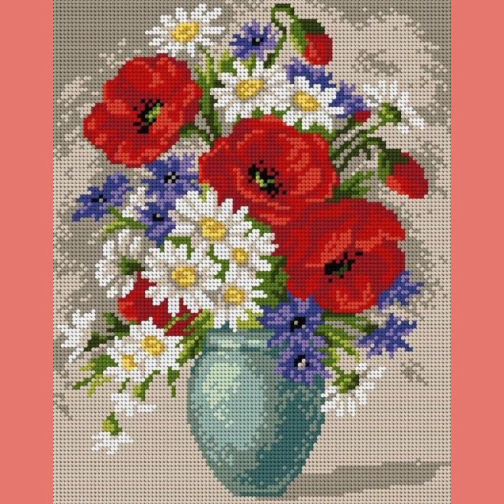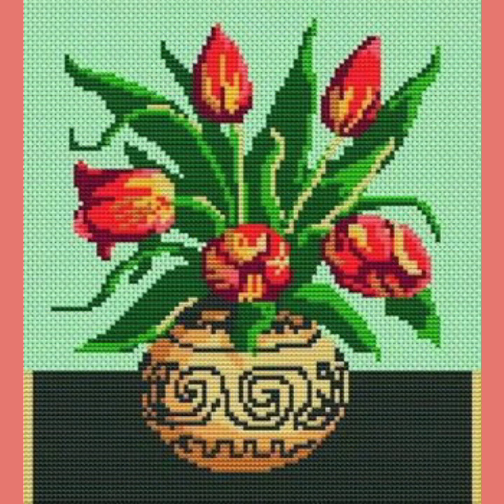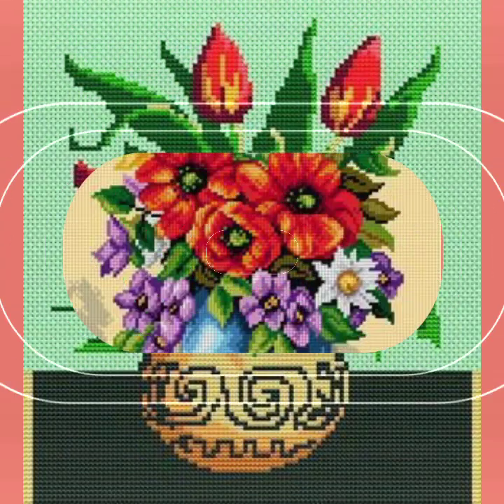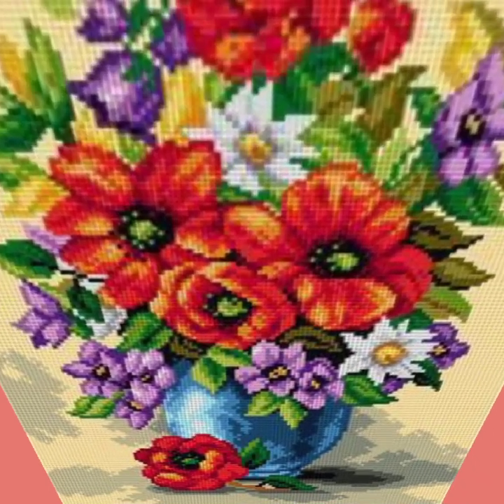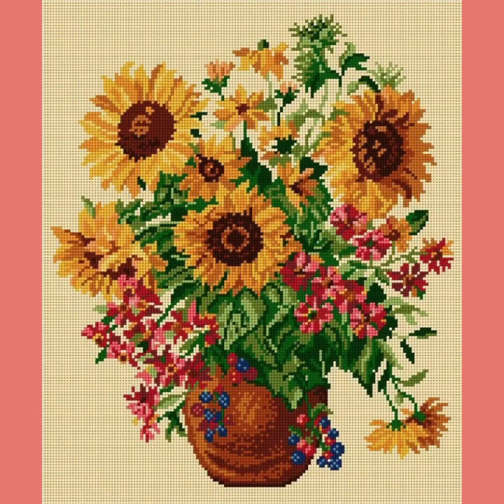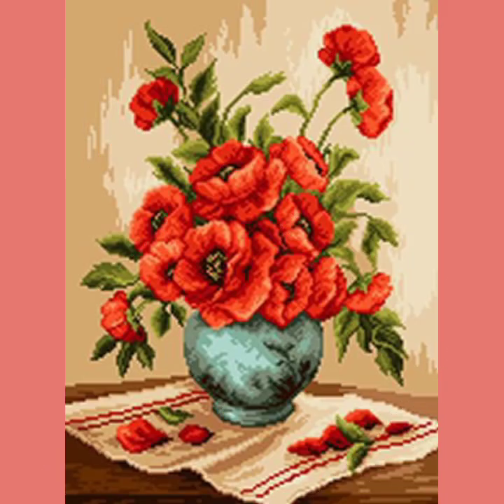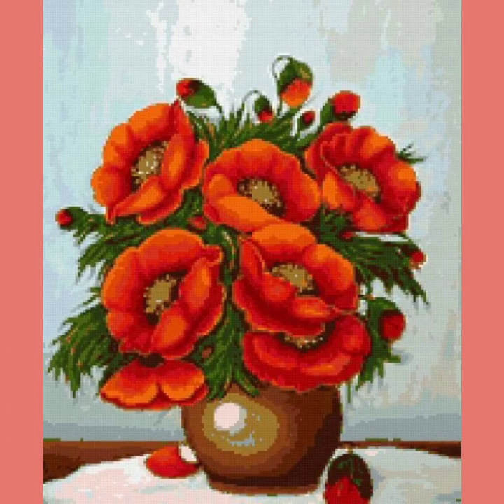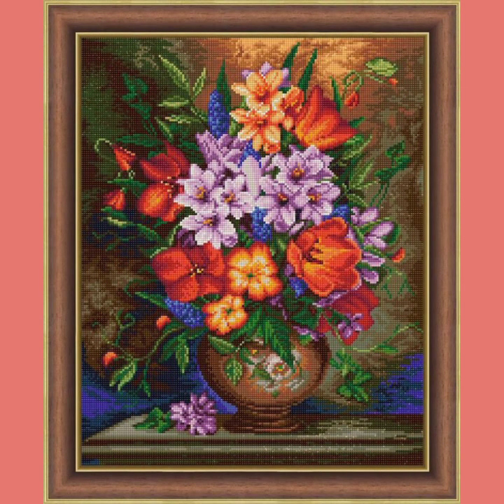Mostly demanding cross stitch embroidery different colors Vase flowers